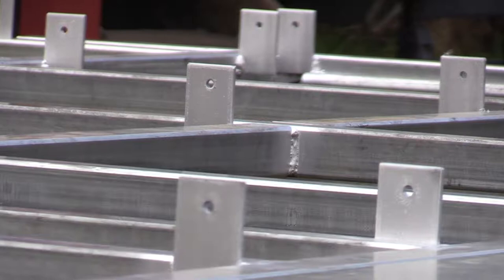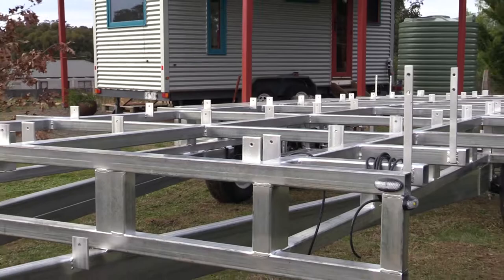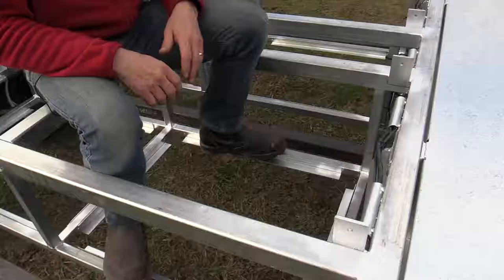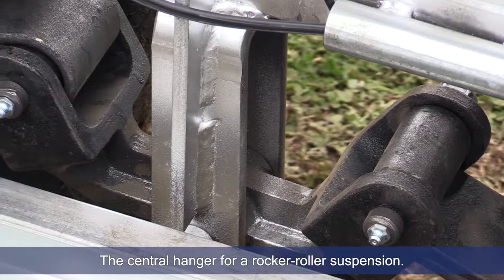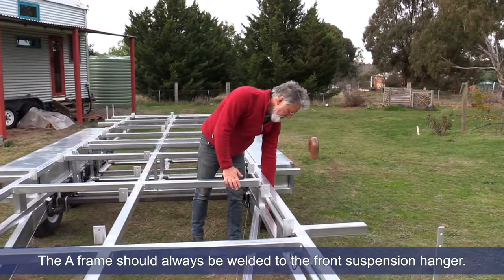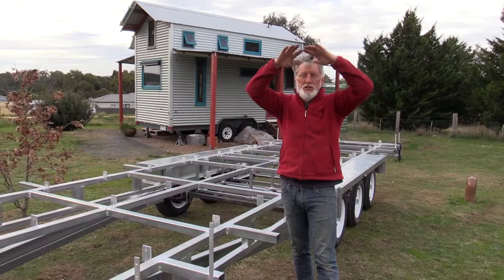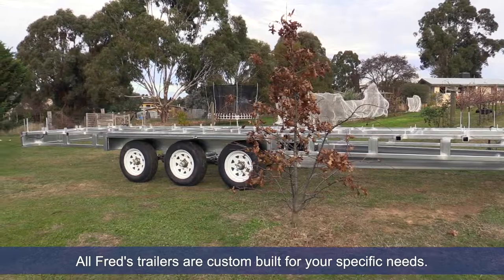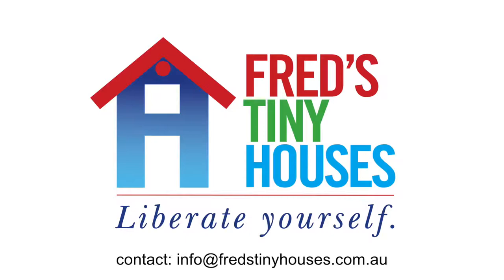Australia's Best Tiny House Trailers!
Fred shares what exactly makes a tiny house trailer good - and how he builds them that way, to be the best tiny house trailers in Aus-trailer-ier.